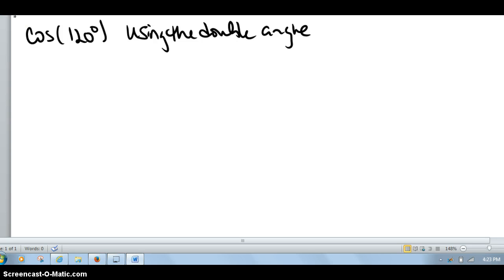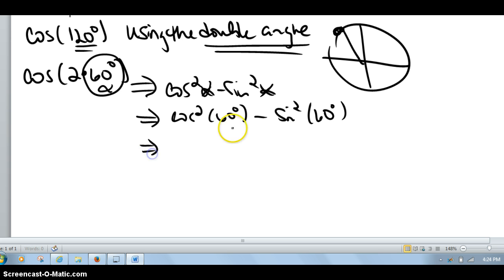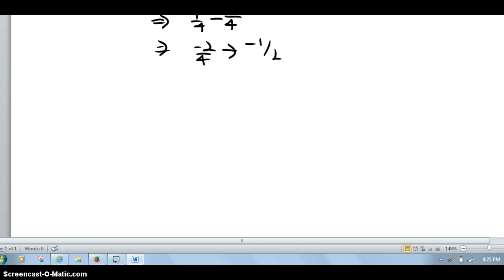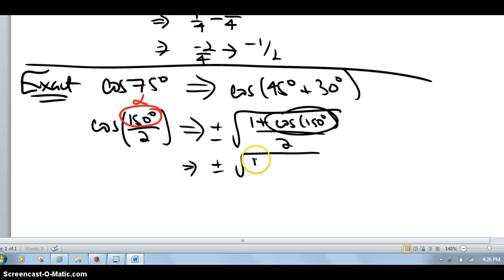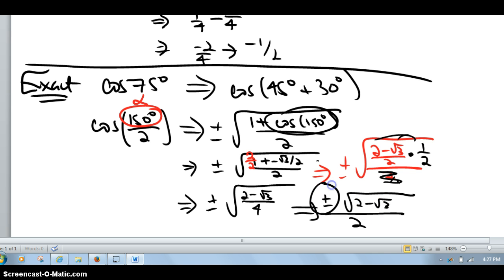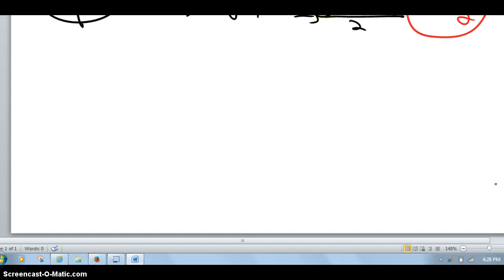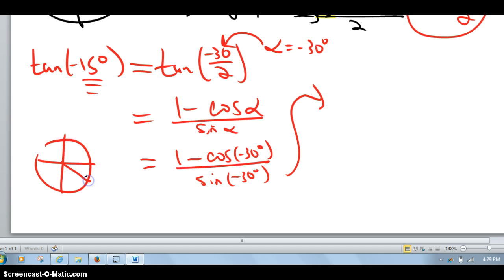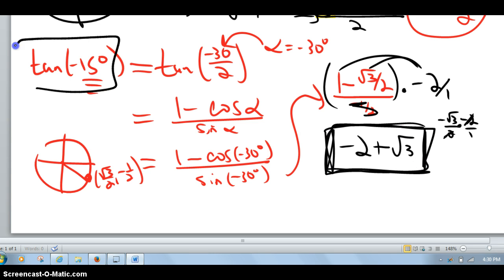Trig: Half and Double Angles Part2